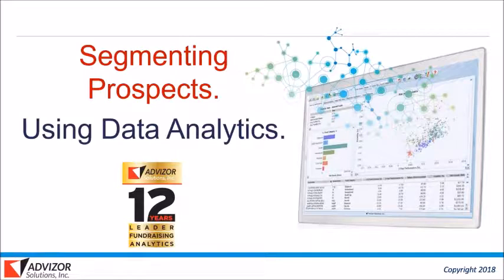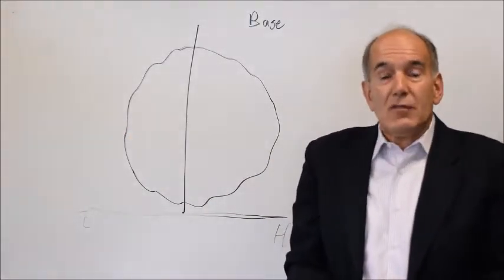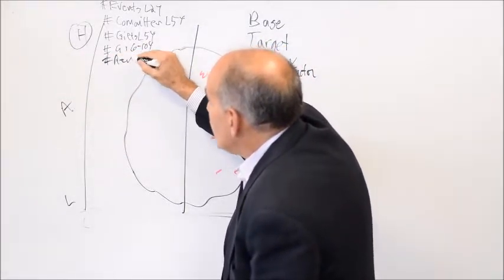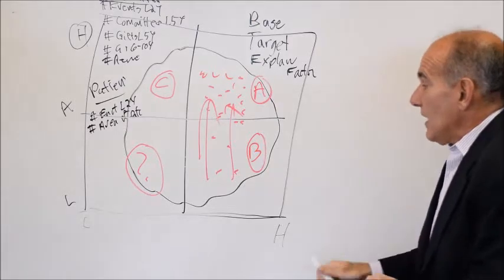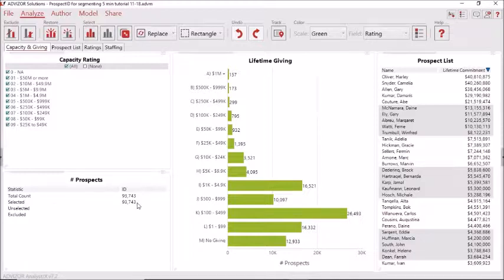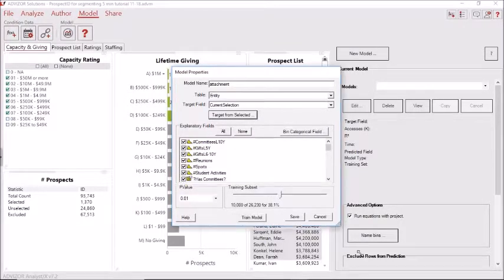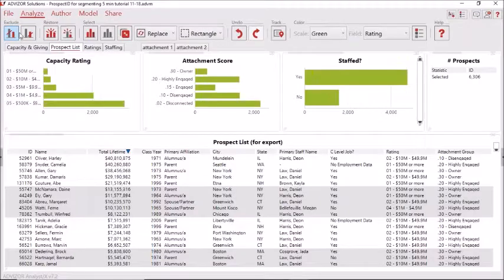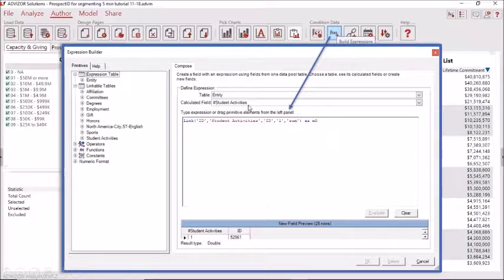Segmenting Prospects Using Data Analytics 10 mins 11 18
How to use the data that you already have to segment your fundraising prospects into 4 quadrants: (A) ready to assign, (B) need more cultivation, (C) prime for annual giving, (D) back off.